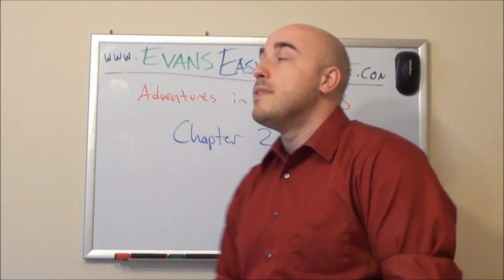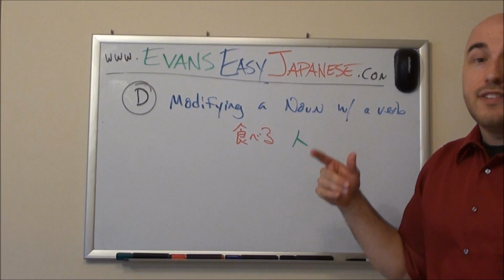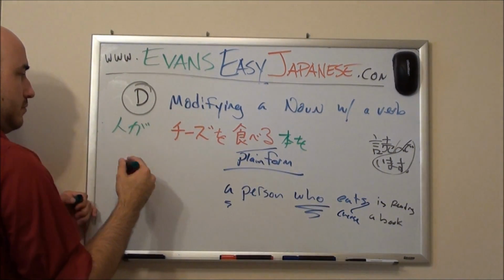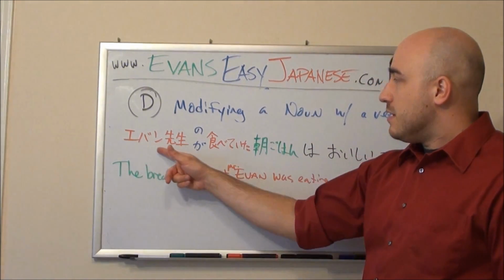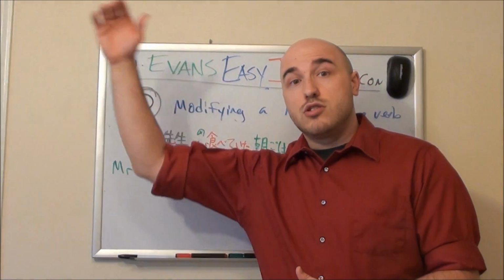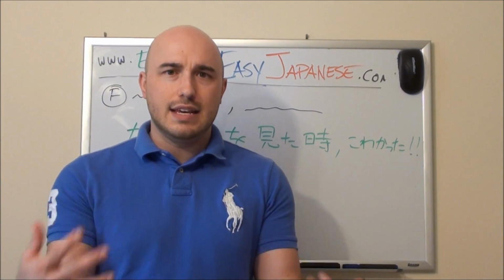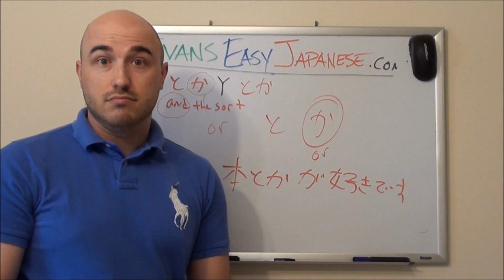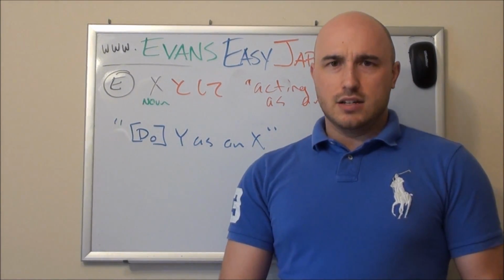Evan's Easy Japanese: AiJ -- Lesson 2